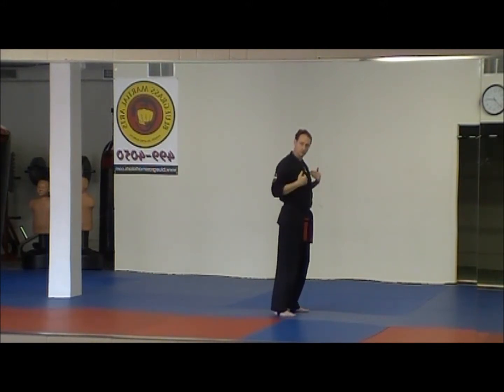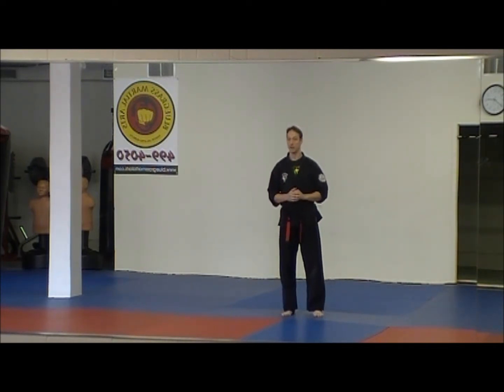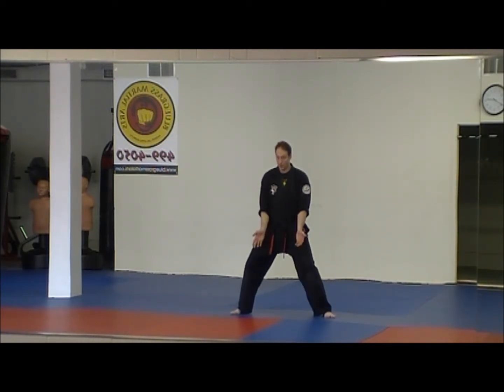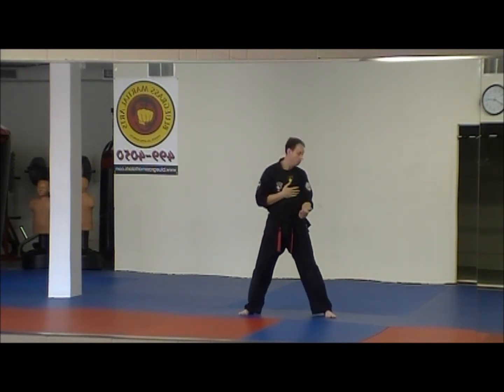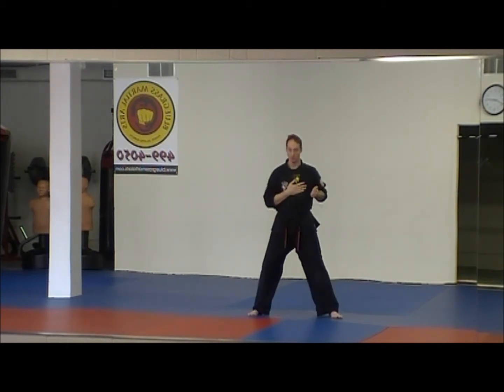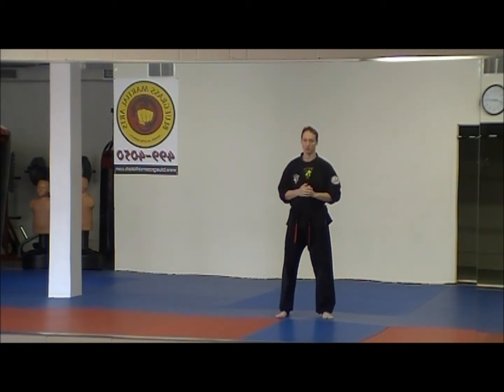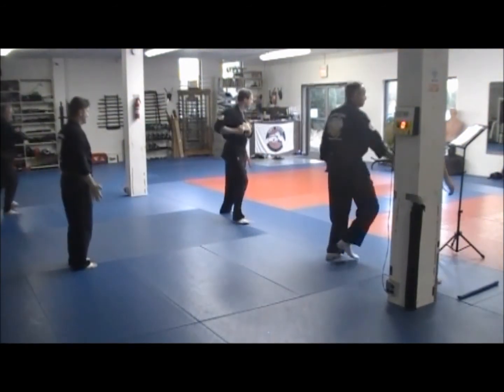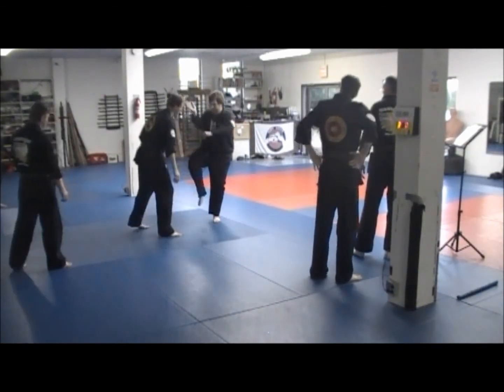Captured Twigs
Shot in Mirror Image for Simplicity of Following Video Instruction
Bluegrass Martial Arts
Kenpo Karate

Attack – rear bear hug, arms pinned
1. left hand pins Uke’s hands to your chest, left side step to 9:00 into horse stance, right reverse thrusting elbow strike to Uke’s abdomen
2. pivot clockwise to face 3:00 in right cat stance, right upward vertical obscure elbow to Uke’s chin, left hand forces Uke’s hold open and cross grab Uke’s right wrist
3. right snapping sidekick to Uke’s right knee buckling his leg outward

Jujutsu Extension
4. right plant to 3:00 into right neutral bow facing 3:00, then left step to 4:30 to Uke’s right side into left forward bow, lift Uke’s right arm horizontally, right arm wraps over Uke’s right elbow and grabs your left forearm (snaking straight-arm lever)
5. left release Uke’s right wrist and grab his right hand thumb side, right release Uke’s right arm and grab his right hand weak side
5. right retreat step to 4:30 and pivot clockwise to face 10:30 in left neutral bow, twist Uke’s right arm clockwise for an inward wristlock
6. continue to pivot clockwise into right close kneel facing 3:00, toss Uke’s right arm toward 12:00, left snapping back kick to Uke’s ribs
7. left front cross plant to 3:00, then cover out to 3:00

Karate Extension
4. right plant to 3:00 into right neutral bow facing 3:00, right inward downward diagonal elbow and left inward hooking heel palm strike to Uke’s chin
5. pivot clockwise with left step to 12:00 into right neutral bow facing 6:00, right rolling downward vertical backfist Uke’s nose, left hand chambers
6. right arm circles counterclockwise to right inward hooking heel palm strike Uke’s left temple, left cross thrusting palm strike Uke’s chin, right retreating front vertical scoop kick Uke’s groin
7. right plant to 12:00, then full cover out to 12:00